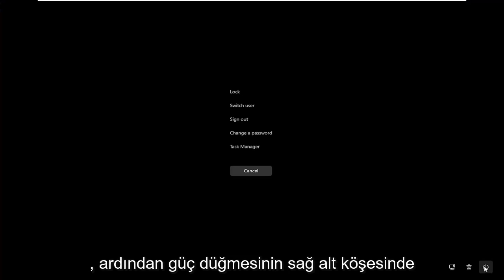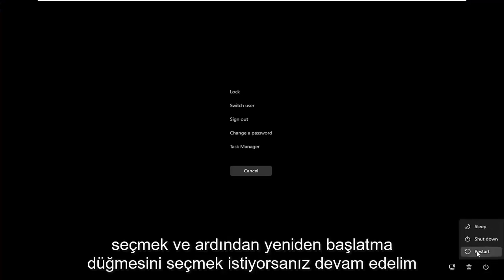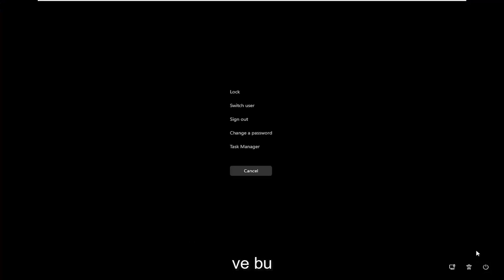Yeniden Başlat'a klavyeden kısayol tuş atama Windows 11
Windows 11'de Klavyeli Bilgisayar Nasıl Yeniden Başlatılır

Bilgisayar klavyeden nasıl yeniden başlatılır. Zamanla, normalde fare ile yaptığınız ve çok daha fazla zaman alan işlemleri gerçekleştirmek için PC klavyesini kullanmanın zevkini keşfettiniz. Günlük çalışmanızı büyük ölçüde hızlandıran birkaç "kısayol" keşfettiniz. Ancak, bilgisayarı yeniden başlatmak gibi klavyeden henüz gerçekleştiremediğiniz bazı işlemler var.